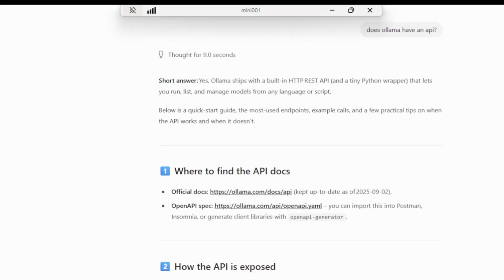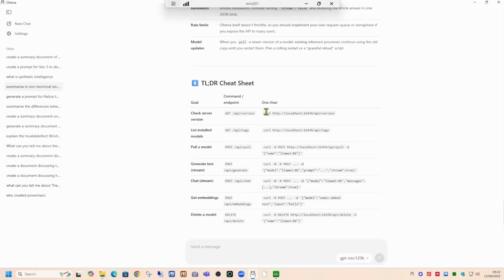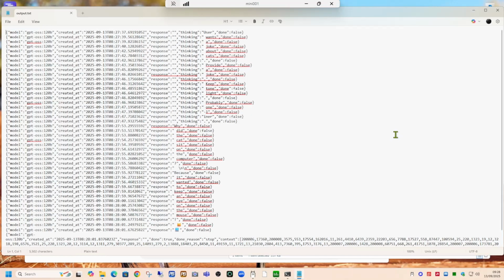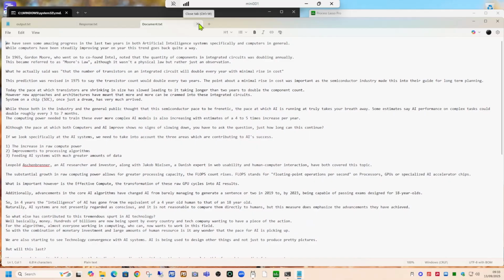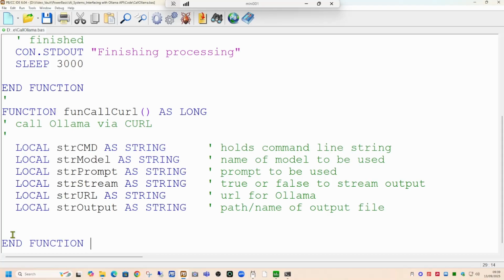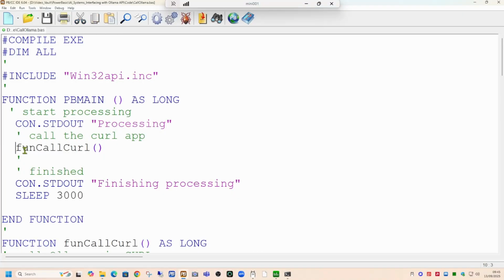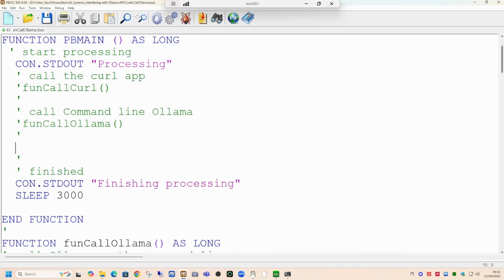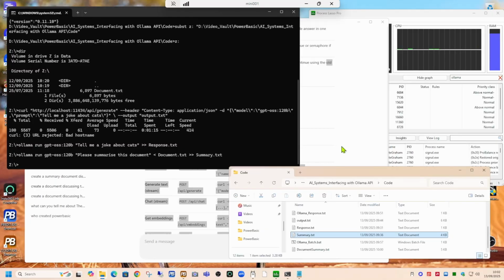Accessing LLMs on your local computer using the Ollama API - part 2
In this series of videos we will look at installing Large Language models locally on a Windows computer.
Today we will look at using the Ollama API to run prompts on Open AI LLMs locally.

00:00 - Introduction
01:25 - Getting the API documentation
04:33 - API by Command Prompt
13:45 - Calling Ollama from PowerBasic
24:10 - Summary

Our other hardware channel where you can view the seven videos covering the build of the computer used in this video are indexed here.

I don't work for, nor am I paid by, or sponsored by, the owners of PowerBASIC or any other company mentioned in this video, I'm just a fan of their products.